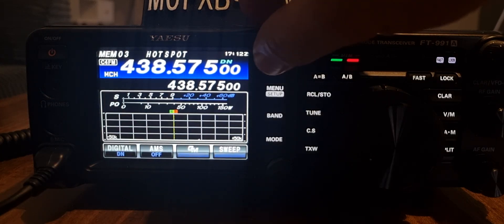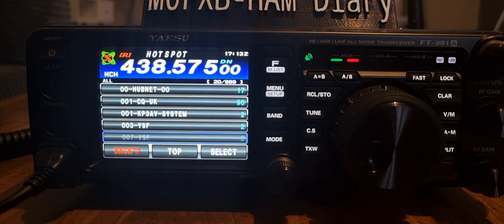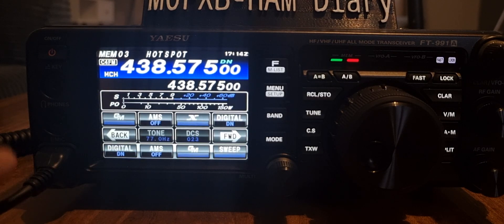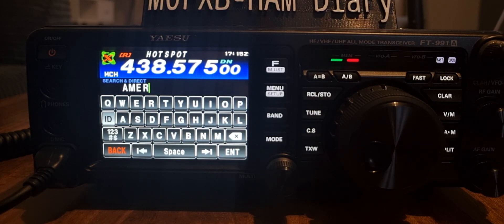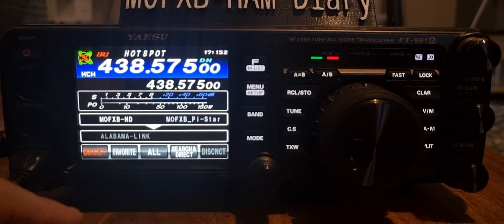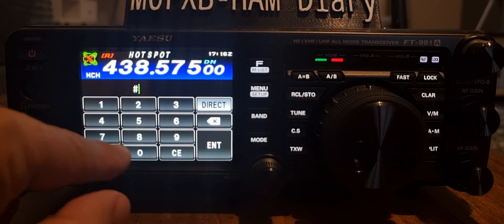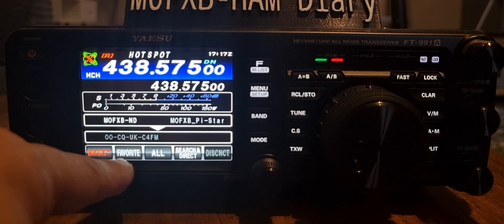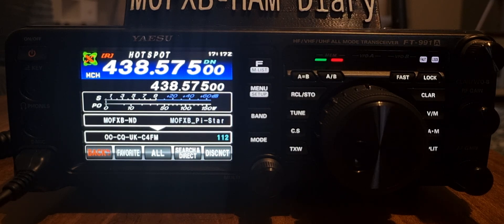YAESU FT-991A - WIRES X Button with Pi.- Star System